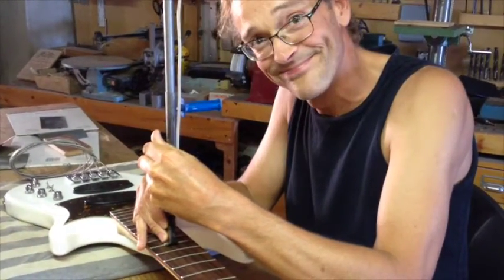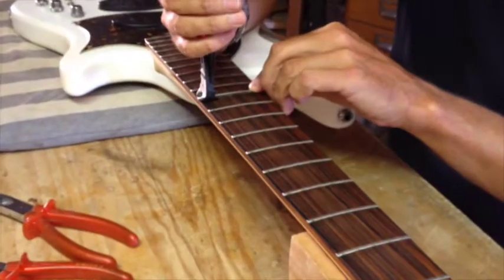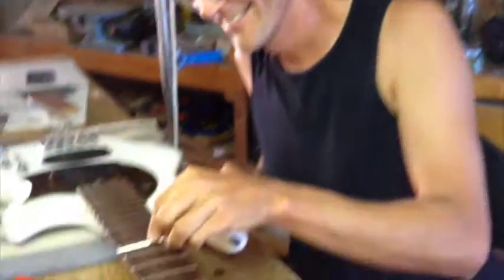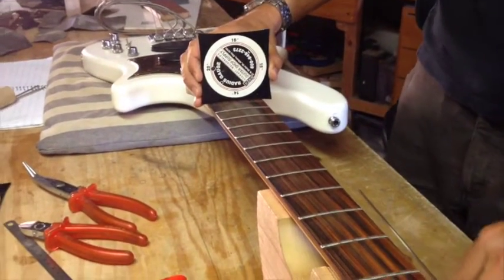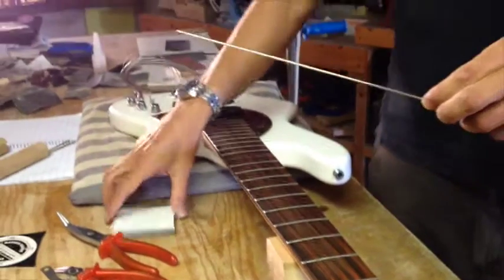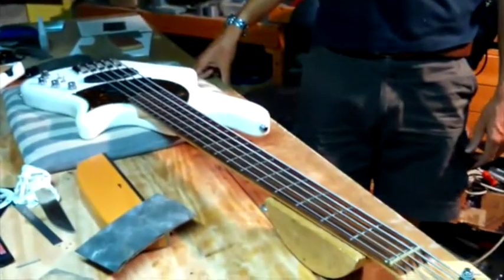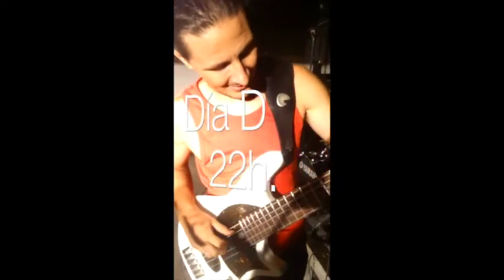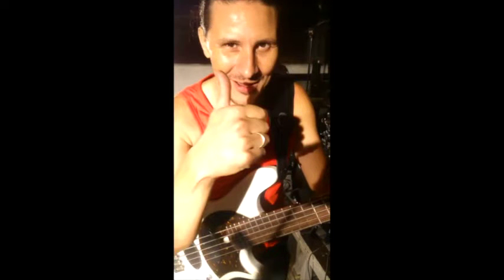Al Traste con el Traste - Change of fret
Sustitución de uno de los trastes de un bajo eléctrico.
El bajo recibió un golpe en un traste y hubo que cambiarlo y nivelarlo con el resto.

Change of Fret